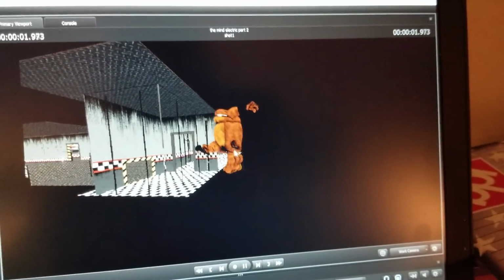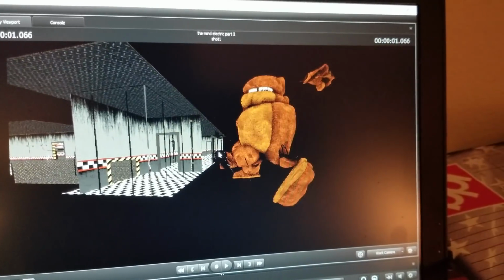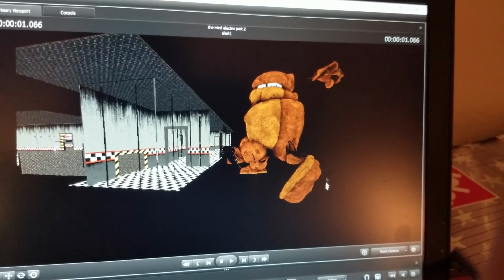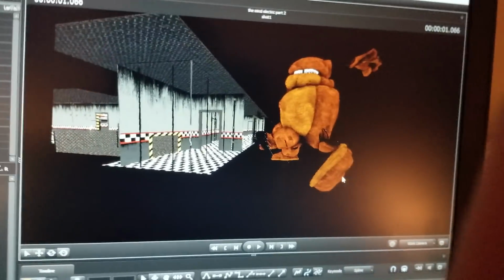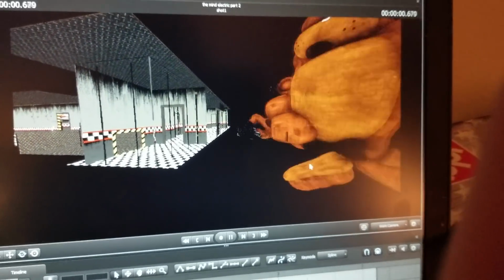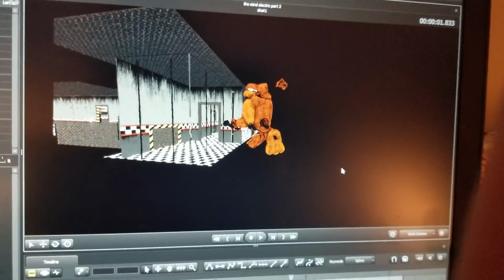frebby from undertale 2 does a walk